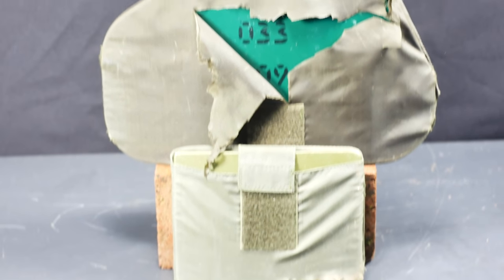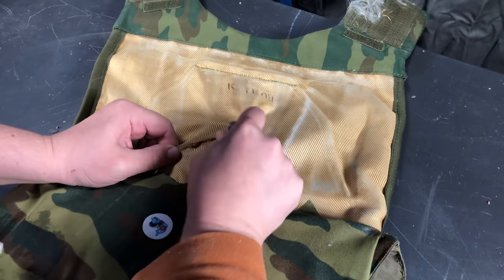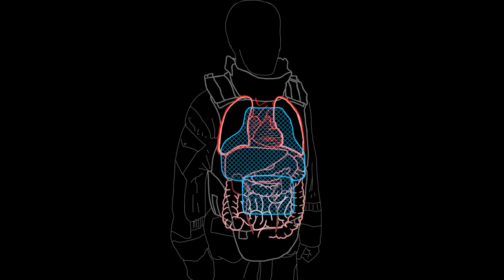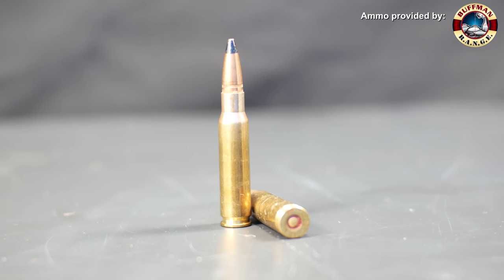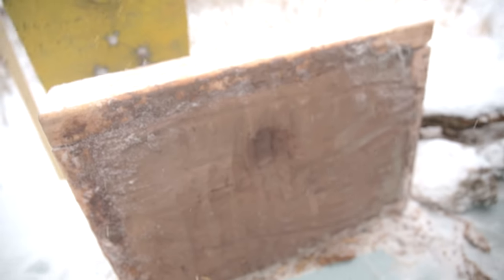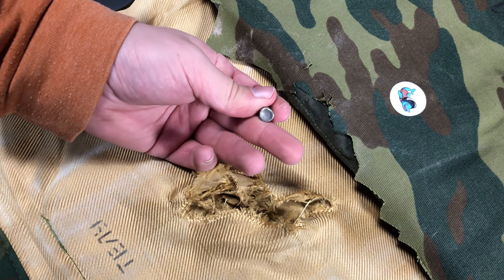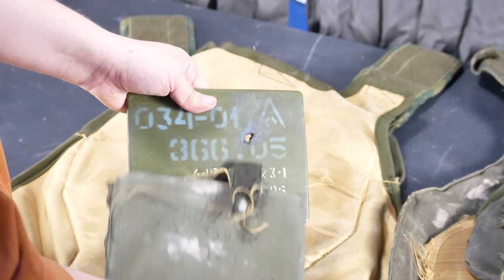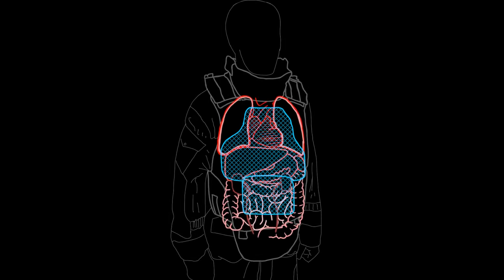6b23 ballistic test - Russian Army body armor